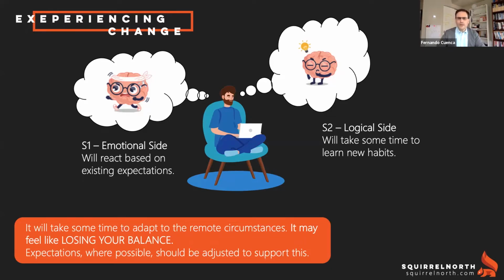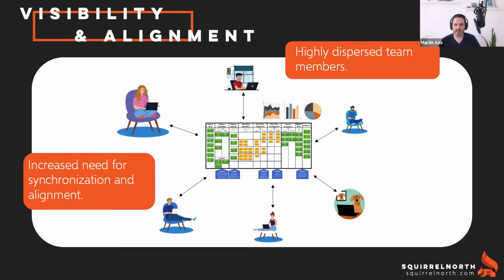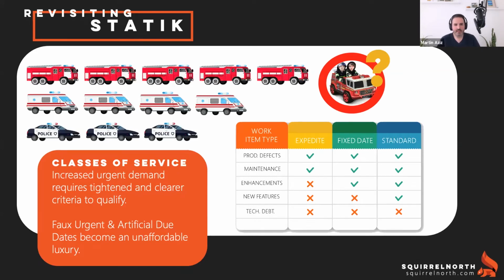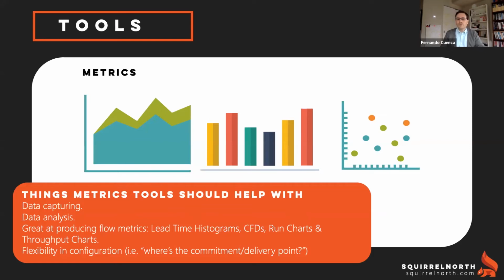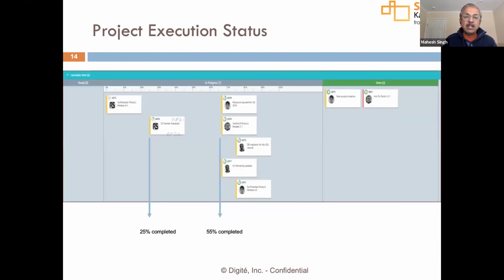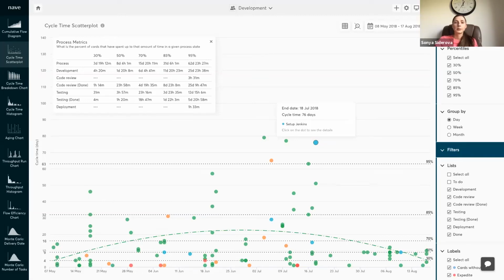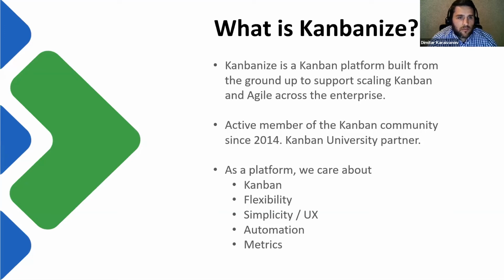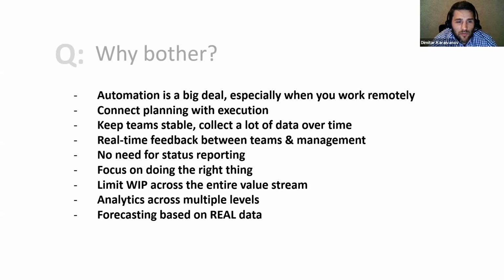Kanban for Remote Teams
Improve your business' performance while working remotely with Kanban. Working remotely is not simply duplicating the office at home with video conferencing. Presented by SquirrelNorth along with guests from 3 digital Kanban tools: Swift Kanban, Kanbanize & Nave.